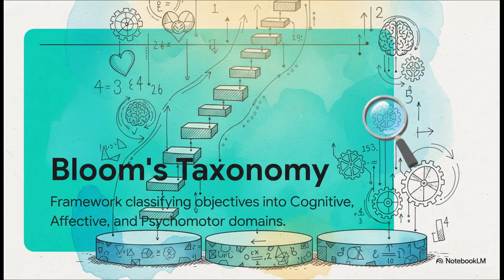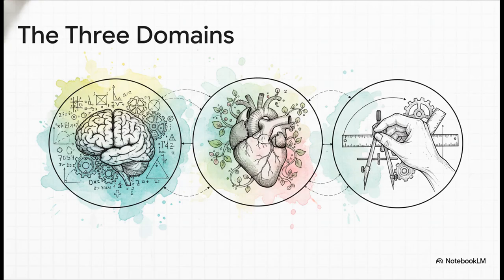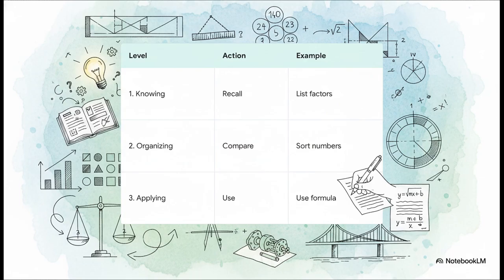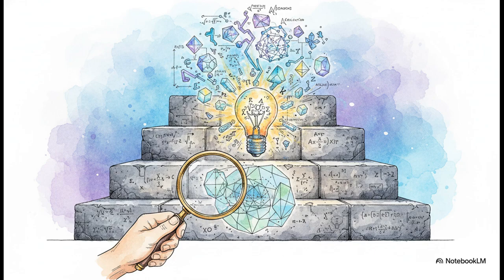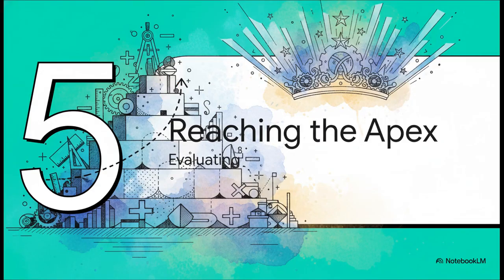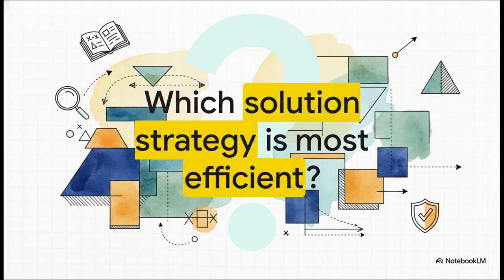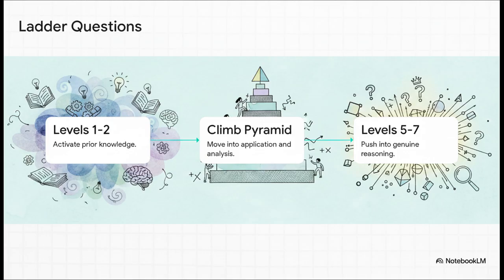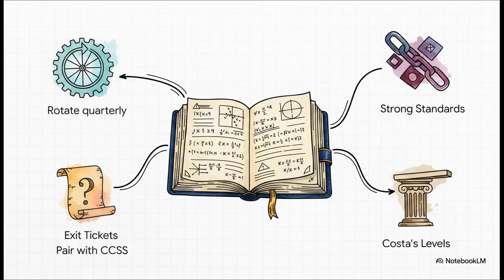Bloom's Math Question Stems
This guide details the application of Bloom's Taxonomy within a mathematics classroom to foster higher-order thinking and sophisticated reasoning. The framework categorizes learning into three domains—cognitive, affective, and psychomotor—while providing a seven-level pyramid of mental skills ranging from basic recall to complex evaluation. Educators are supplied with specific question stems designed to transition students from simple computation toward the ability to analyze, integrate, and justify mathematical concepts. To ensure practical implementation, the text suggests aligning these prompts with NWEA MAP RIT standards and rotating classroom displays to match increasing student proficiency. Ultimately, the resource aims to move beyond rote learning by encouraging meaningful dialogue and the development of a robust mathematical identity.